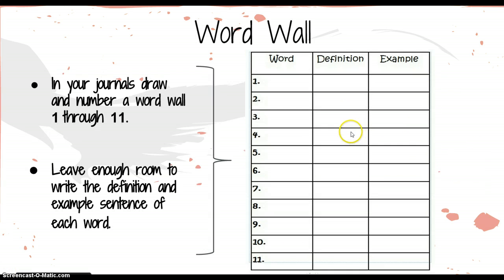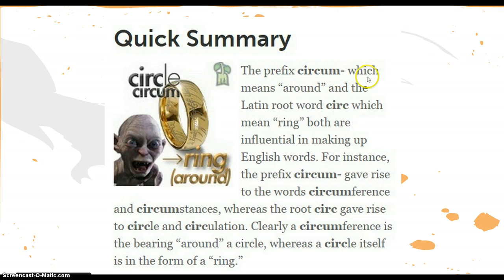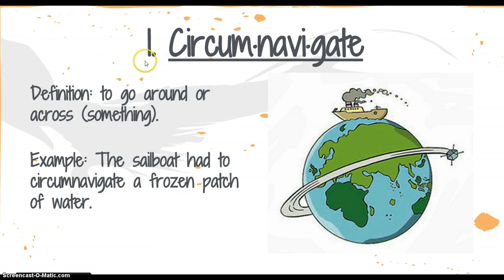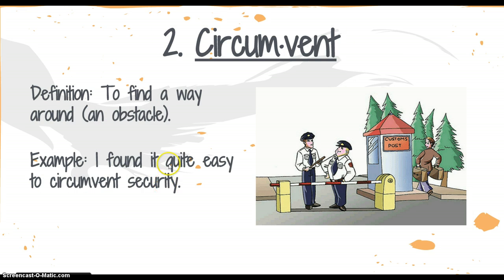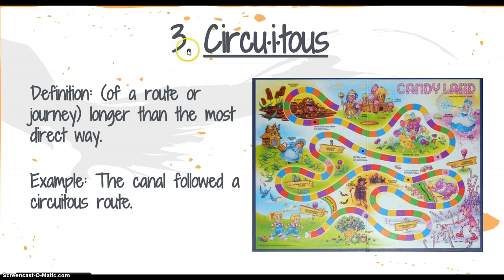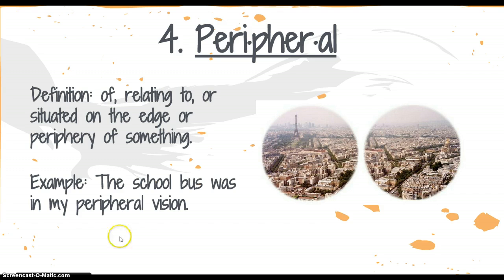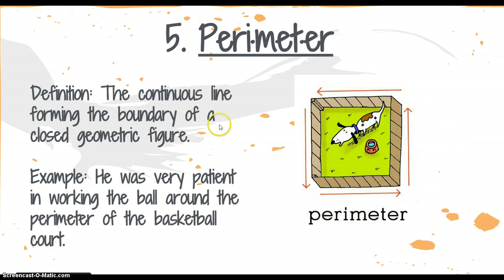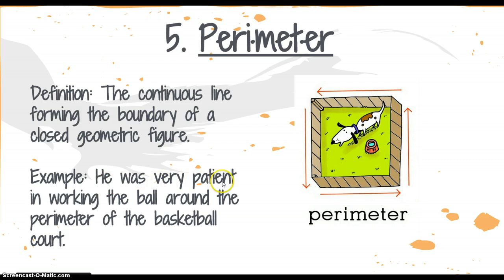Unit 1 Lesson 4 Vocabulary Part 1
Vocab Prefix